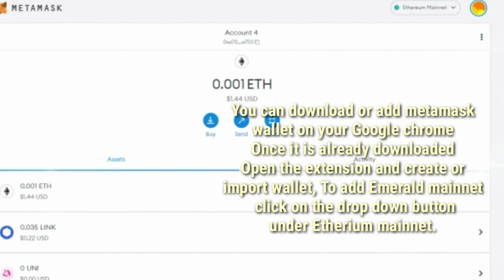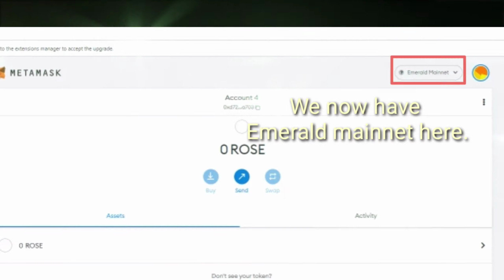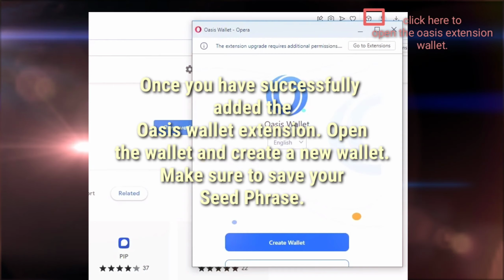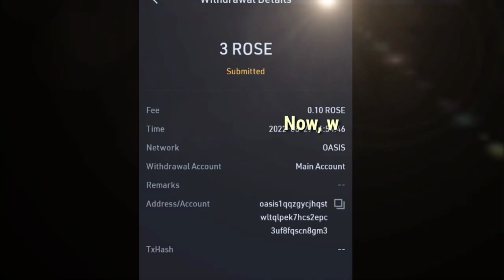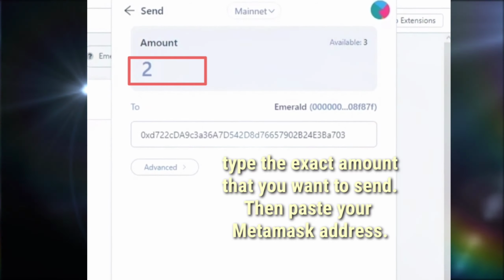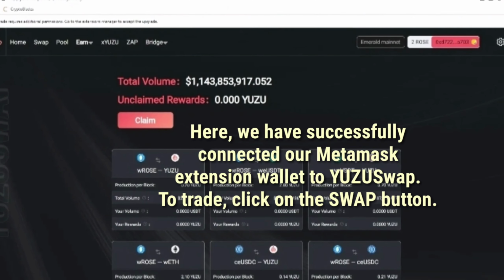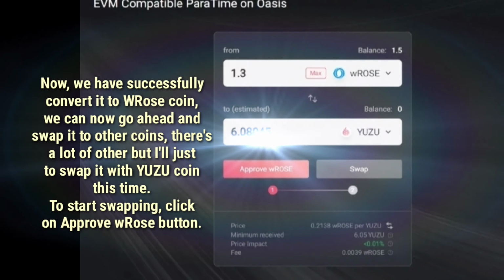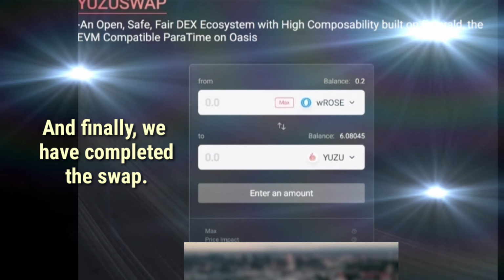How to Swap at YUZUSwap Dex | Step by Step Guide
Step by step guide on how to swap at YUZUSWAP Dex

crypto
crypto currency
defi
decentralize finance
oasis network
oasis foundation
oasis protocol
bitcoin
decentralized exchange
yuzuswap
best dex